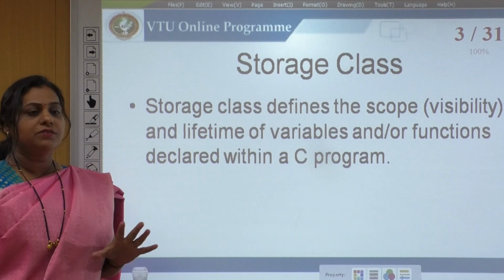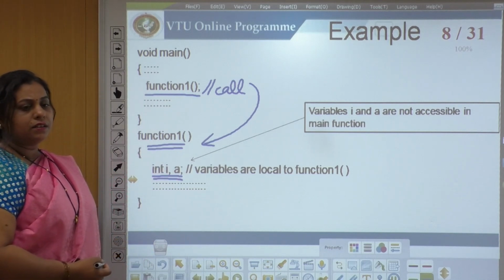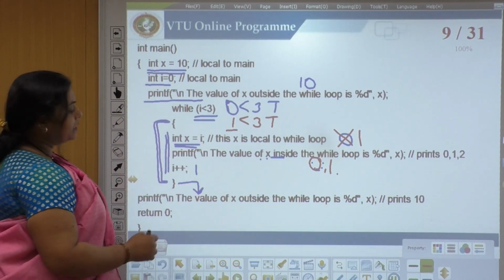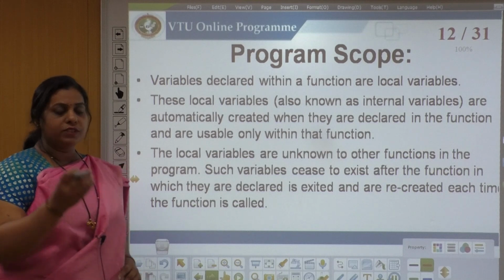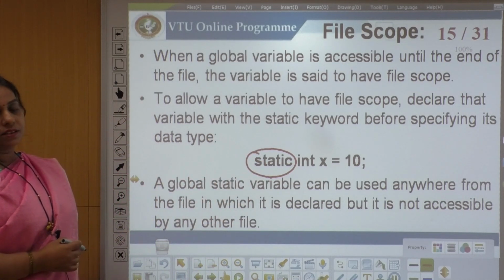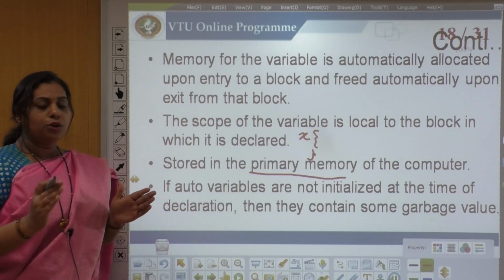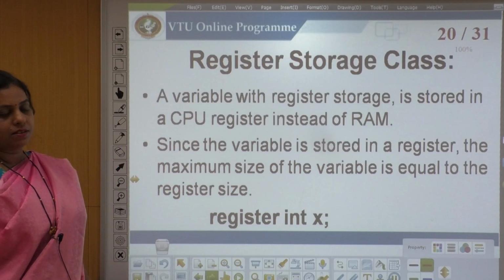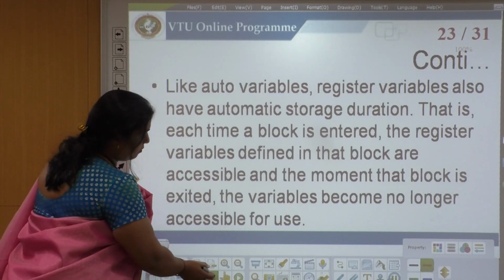Module - 5 | Lecture 7